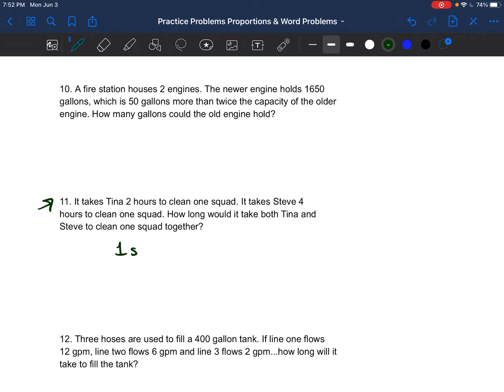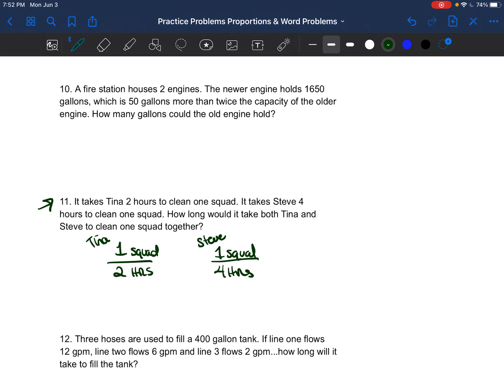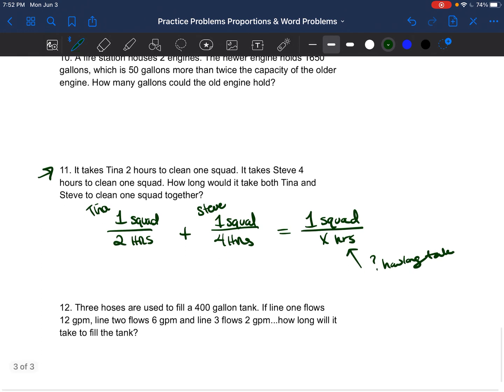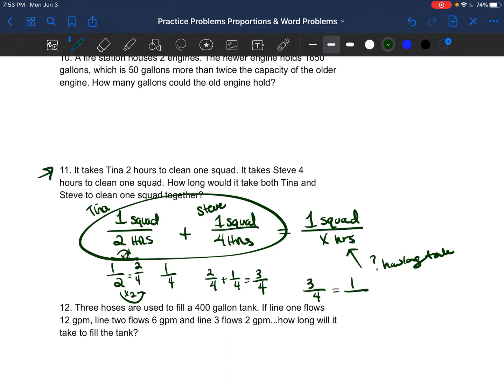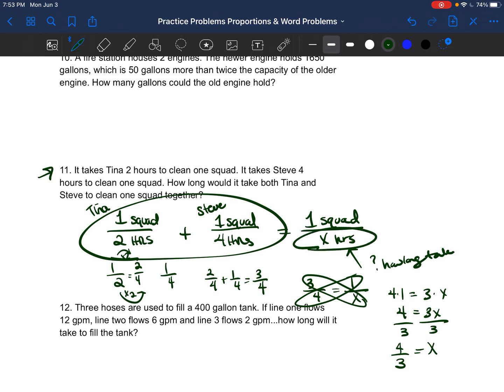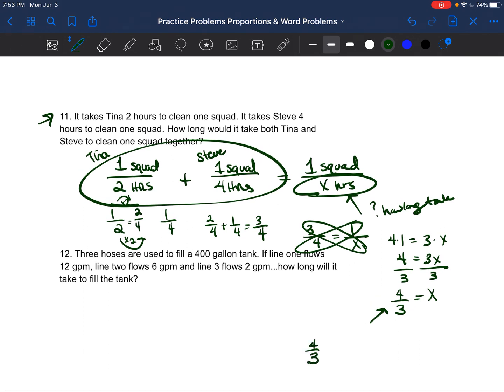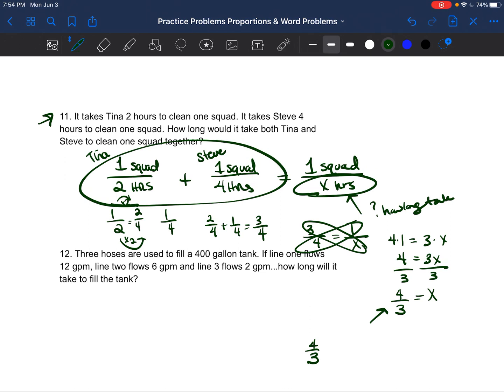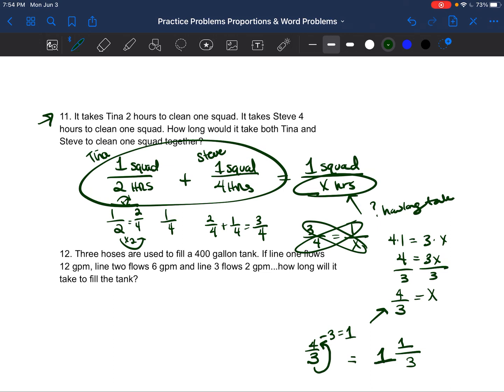Firefighter Math Exam -If it takes Tina 2 hours to complete a task & takes Steve 4 hours...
Firefighter Math Exam questions